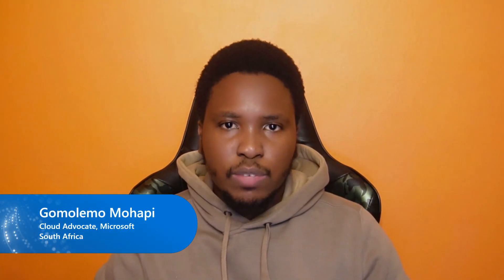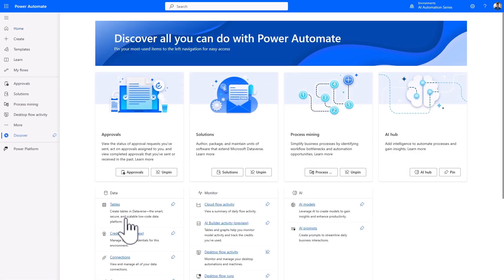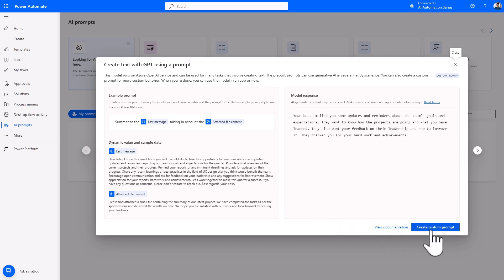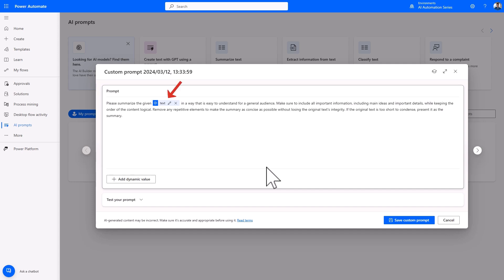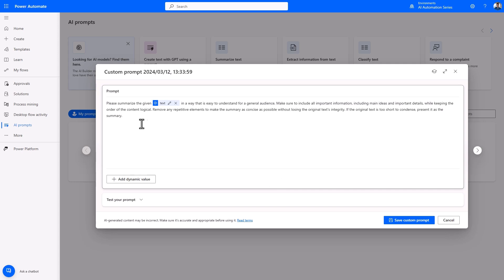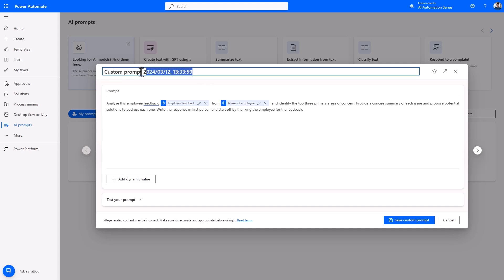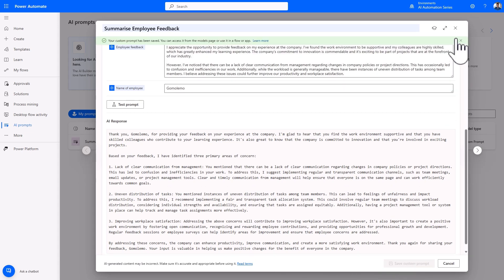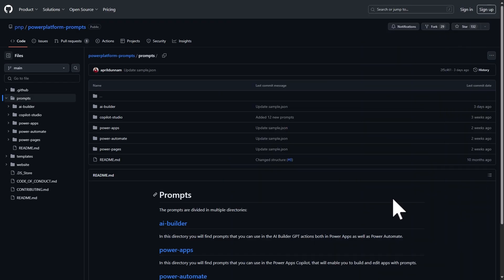Getting started with AI Prompts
AI Prompts, powered by GPT and runs on the Azure OpenAI Service, are powerful tools that enable you to add Generative AI capabilities to your apps, automated workflows, and copilots. The Power Platform provides many template prompts that serve a variety of scenarios, but you can also create custom prompts for customized use cases.

In this video, we’ll go over how you can get started with AI Prompts in AI Builder. Showing you where to access the Prompt Builder and how to create custom prompts with instructions, context, and dynamic values. You’ll also learn how to test your custom prompts once they have been created.